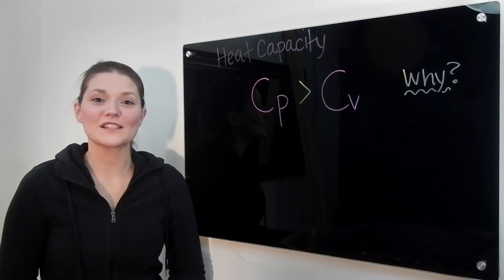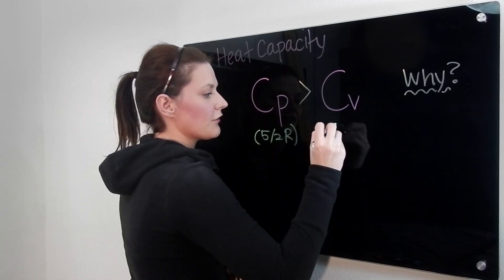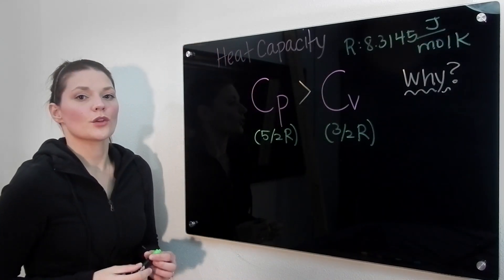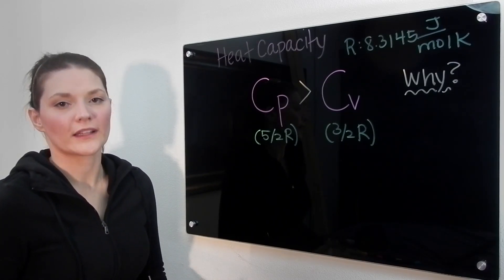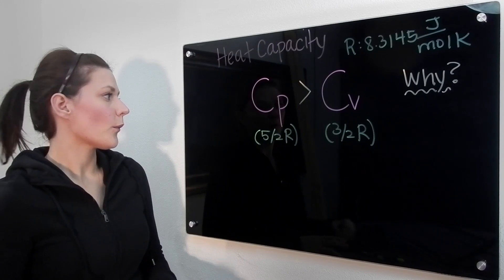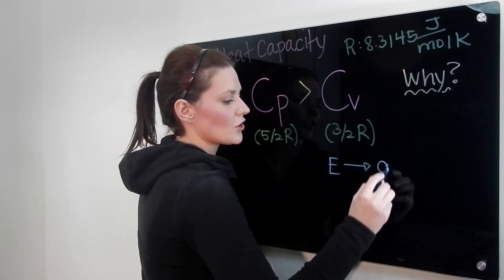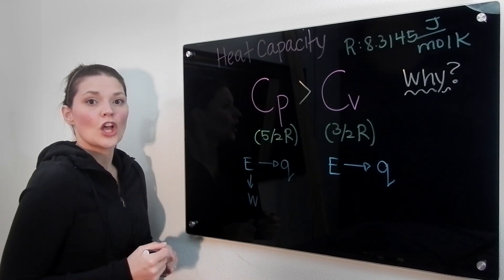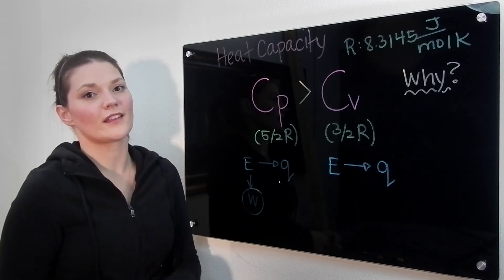Heat Capacity Comparisons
In this video tutorial we will be looking at the relationship between Cv and Cp.